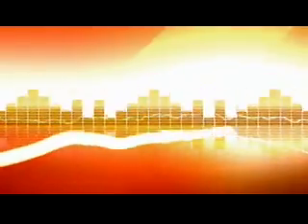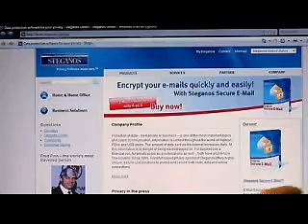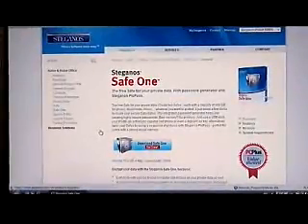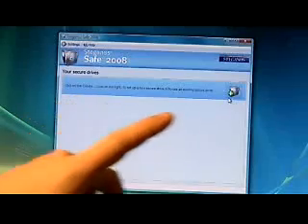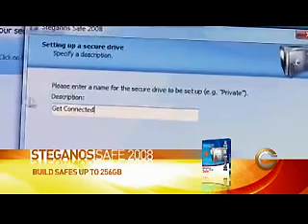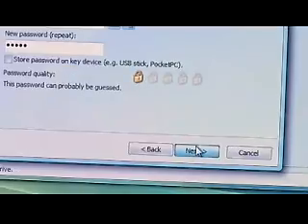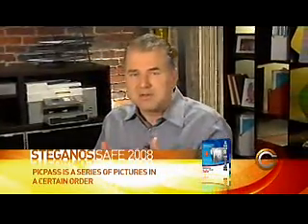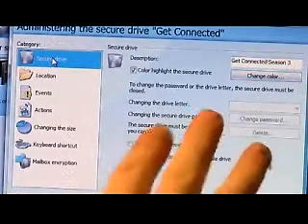GC Season 3 - Ep5 - Seg3 - Steganos Safe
Episode 5 - Security

Get Connected host Mike Agerbo takes a look at Steganos Safe 2008, an ideal choice for keeping important and/or confidential files safe and secure.